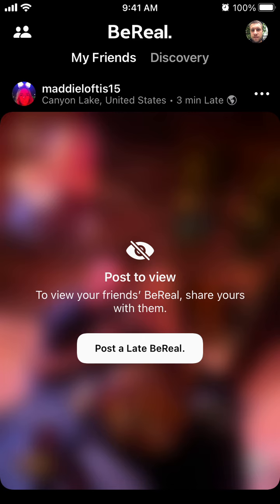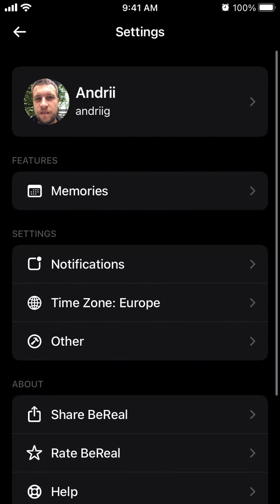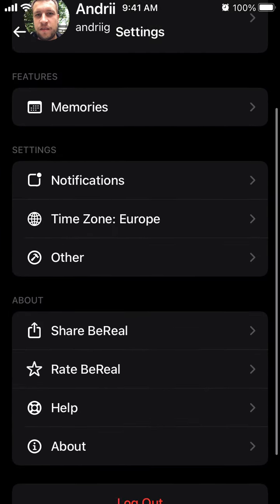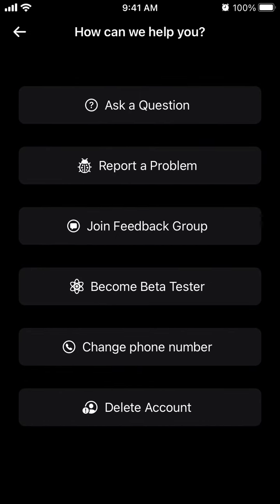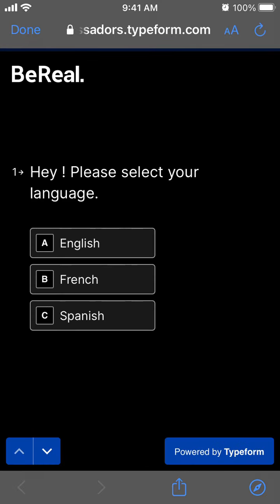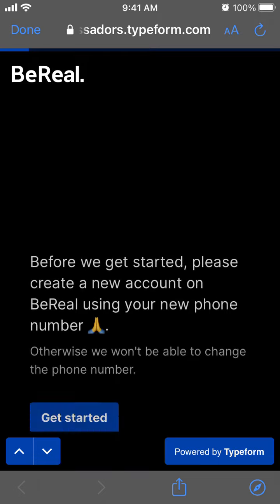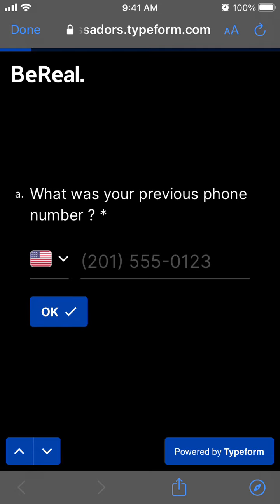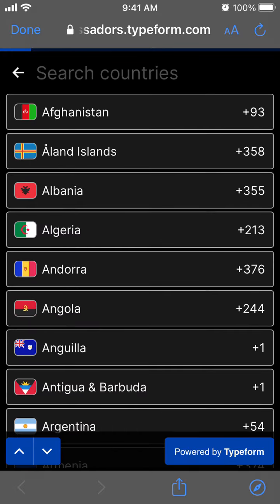CHANGE PHONE NUMBER in BEREAL - TUTORIAL